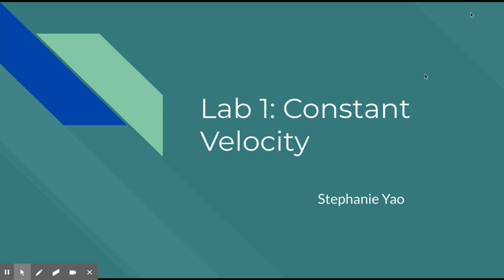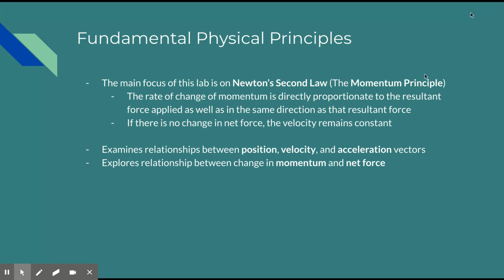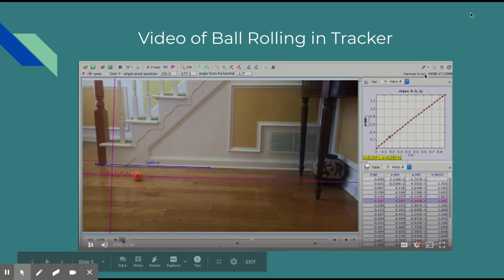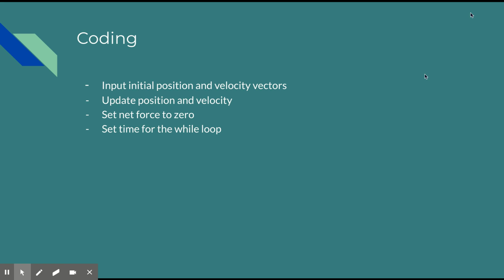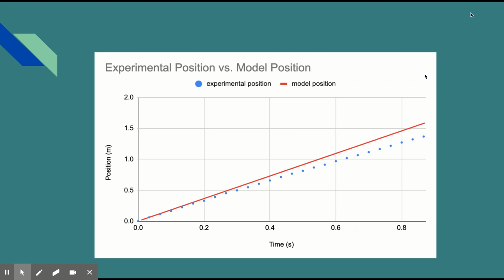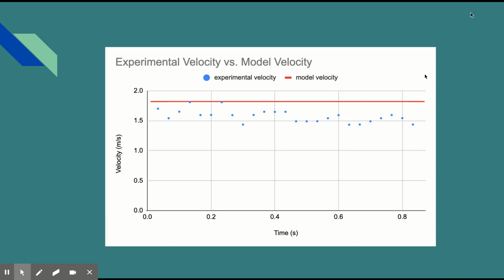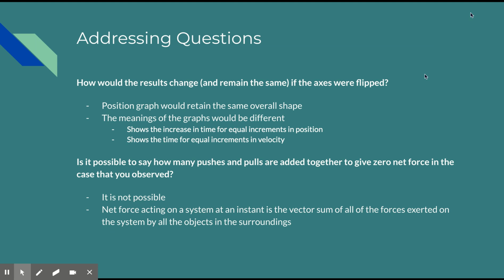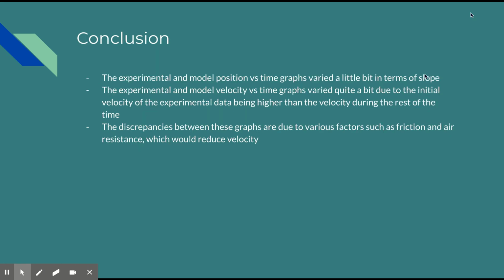Lab 1: Constant Velocity